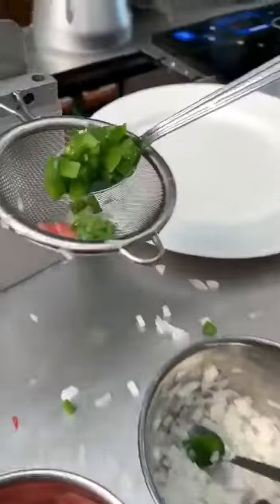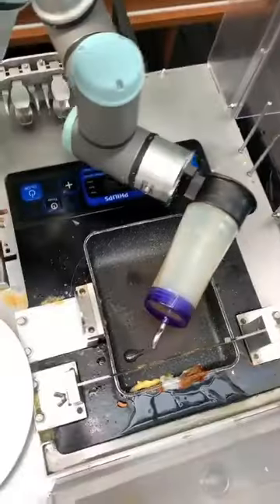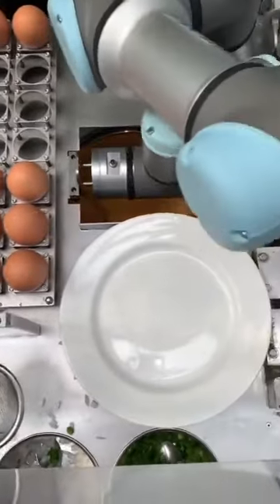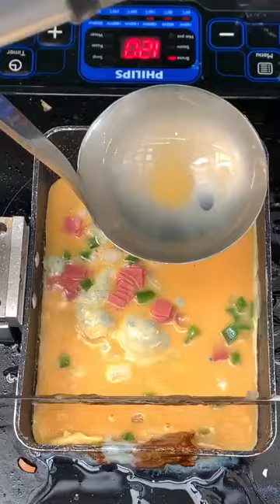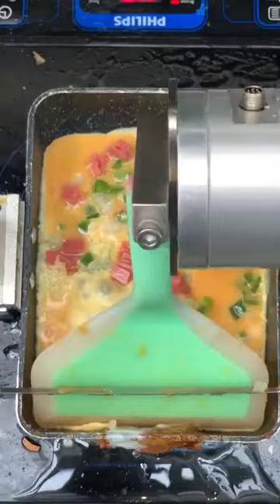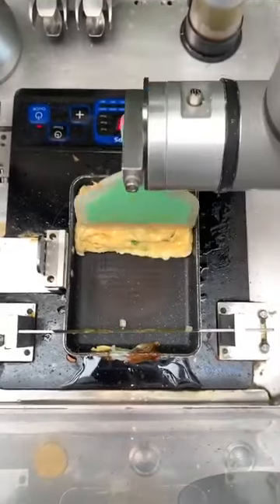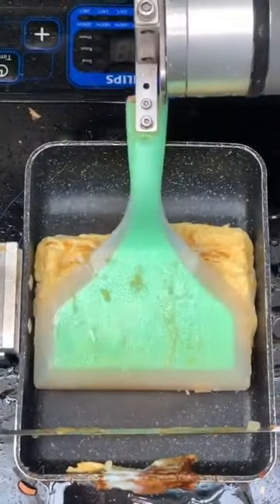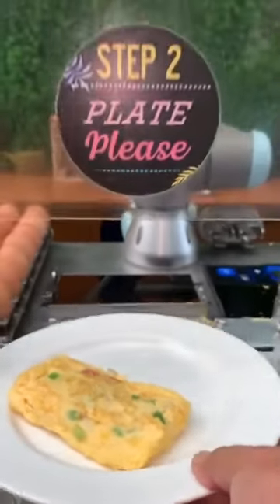Robot Makes Perfect Omelette || ViralHog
Curious about the latest in the world of hyper-innovative technology, apps, gadgets, and scientific breakthroughs? Look no further.

Credit: Instagram: @gadgetwala